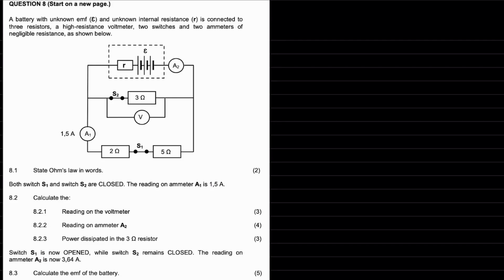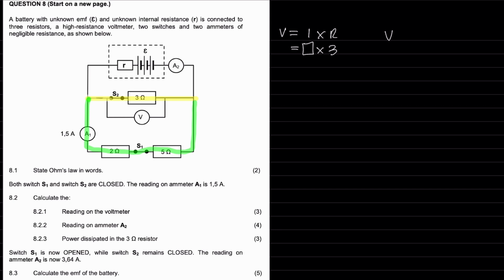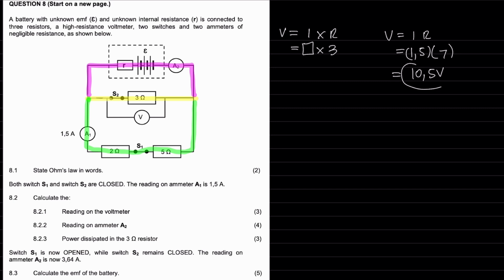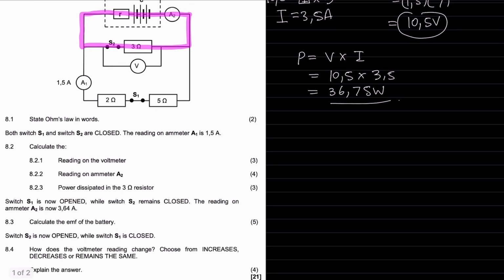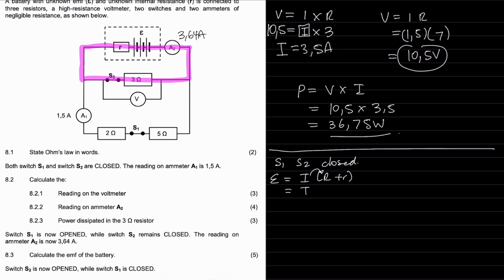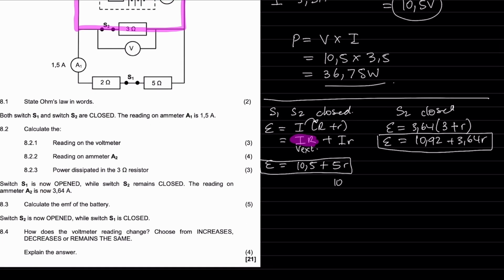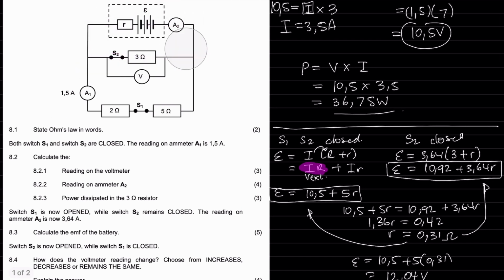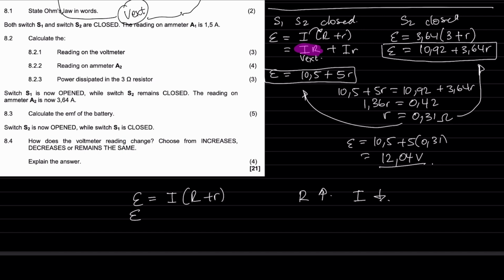How To Use Simultaneous Equations To Solve For EMF. Grade 12 Physics | DBE June 2023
In this Grade 12 Physics session, we tackle a full electric circuits question involving internal resistance, switches, power dissipation, and voltmeter readings.

Here’s what we work through:
🔌 Calculating voltage, current, and power across resistors
📉 Determining EMF using internal resistance and current
⚡ Predicting how current splits in a parallel-branch setup
🔄 Interpreting how opening/closing switches affects voltmeter readings
🔍 Applying Ohm’s Law and circuit reasoning clearly and step-by-step

This is perfect revision for Physical Sciences Paper 1 — especially circuits with internal resistance and multiple switches.

📌 More detailed walkthroughs @dualsauce